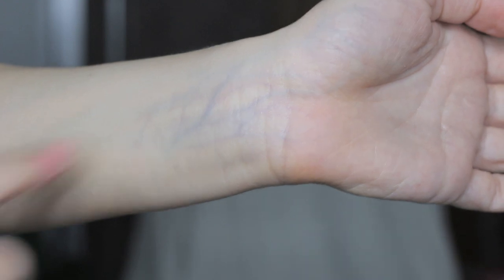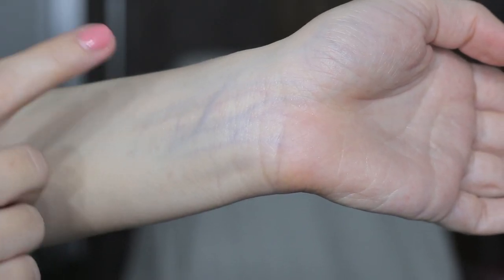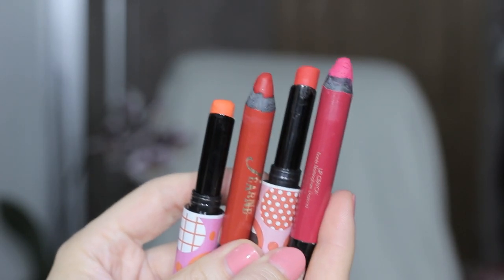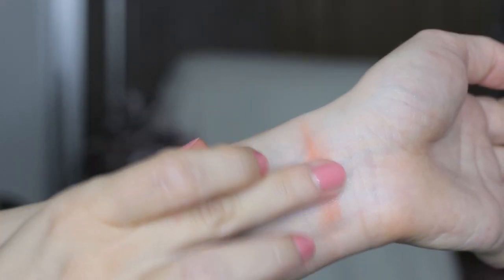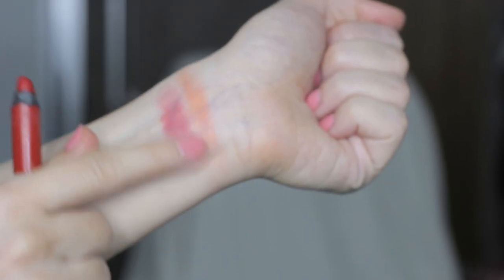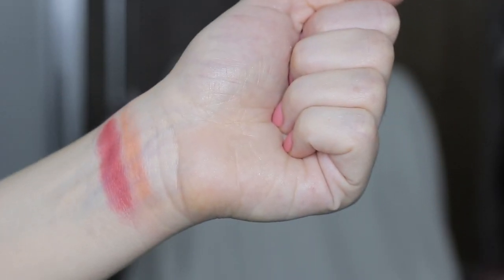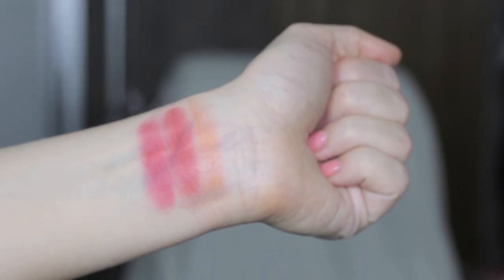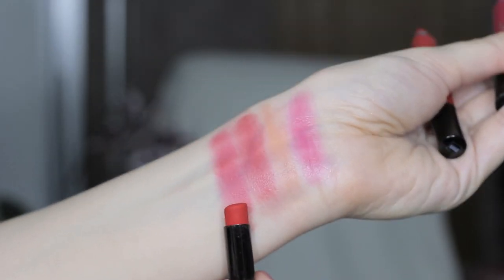How to find your best RED lip color?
SOME OF MY PRODUCTS:

But... looks like they were discontinued...

My crayons were also discontinued. Just found a good one. But it's more sheer:

🎥 EQUIPMENT:

My "Beauty" CAMERA: Canon EOS 650D
My Lens - Canon 50mm, 1.8
My light is handmade by my husband :)

🎵 The music track I used was made by my brother Oleg

Aly